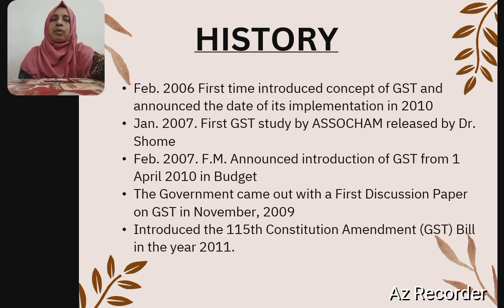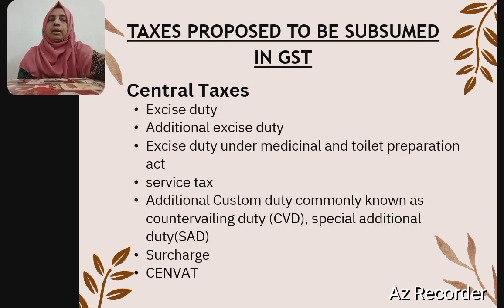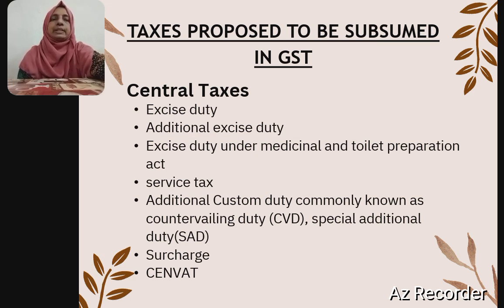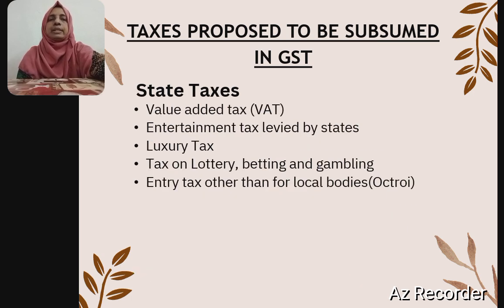Introduction to GST